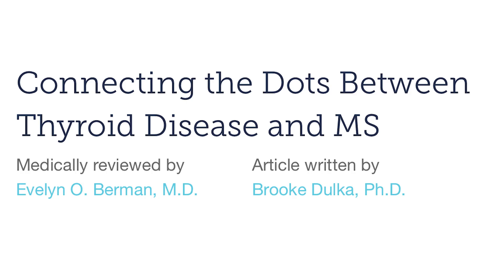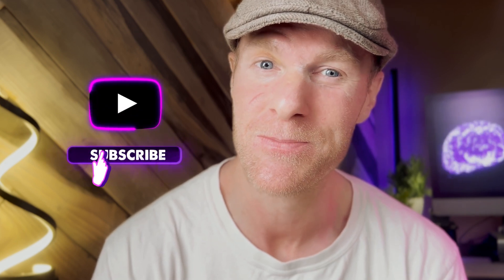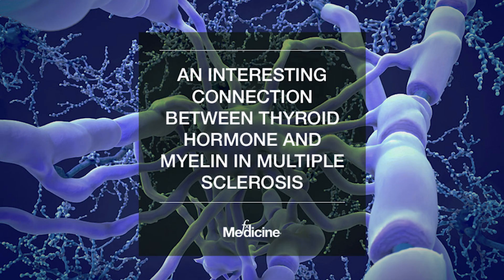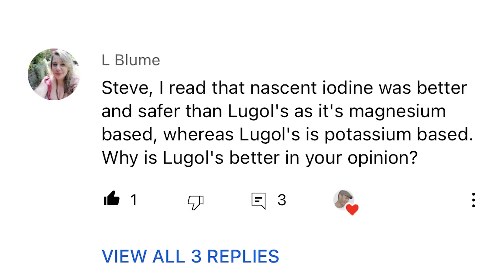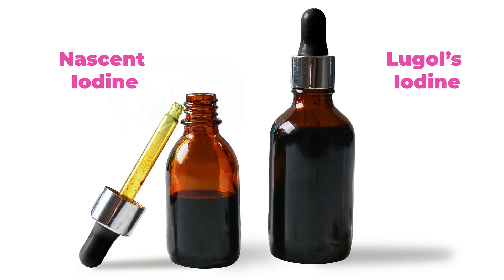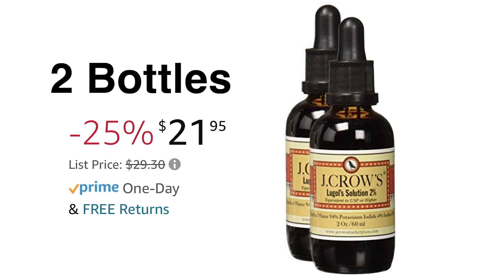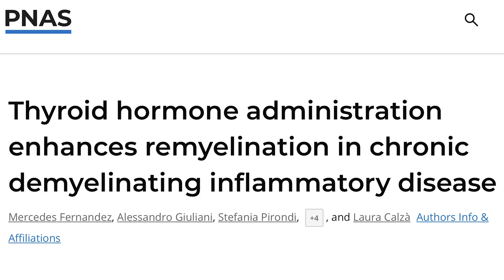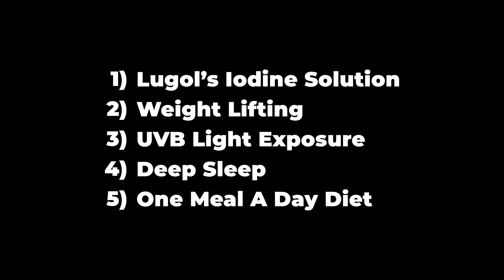The Iodine MAGIC for Multiple Sclerosis Myelin repair!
Iodine has magical properties for Multiple Sclerosis Myelin repair!

But which form of iodine is best? Is one type better than another for Multiple Sclerosis myelin repair?